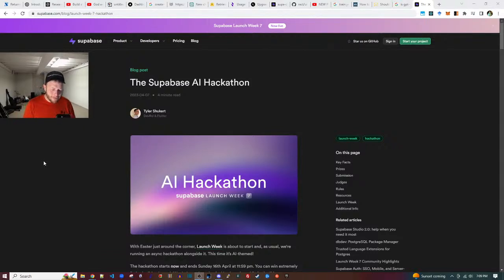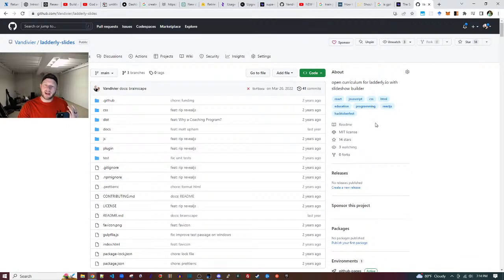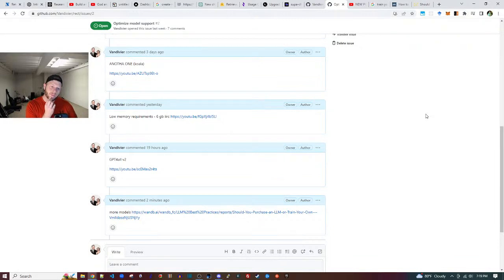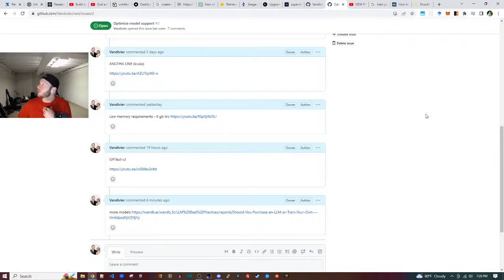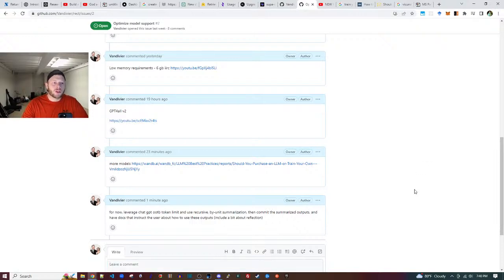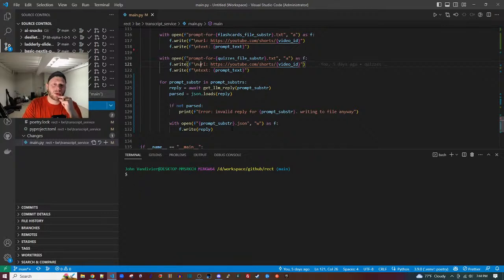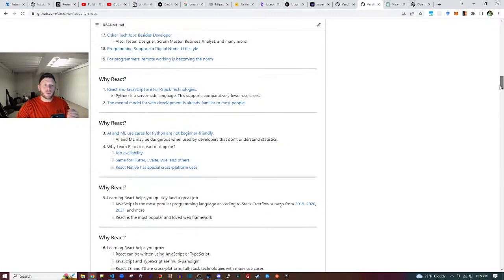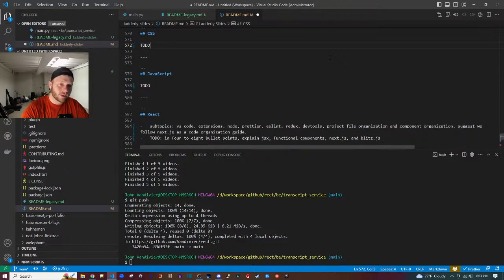get rect pt 4 ai hackathon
everything but the chatbot, kind of chatgpt